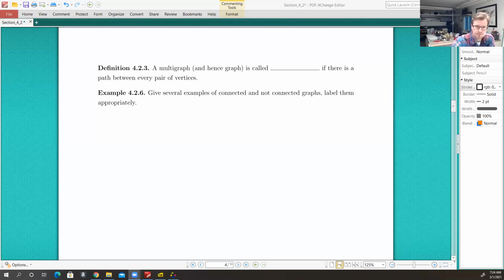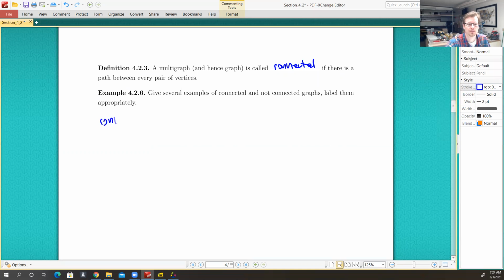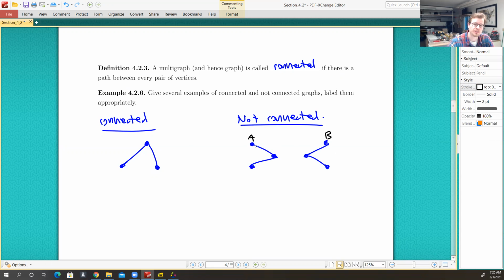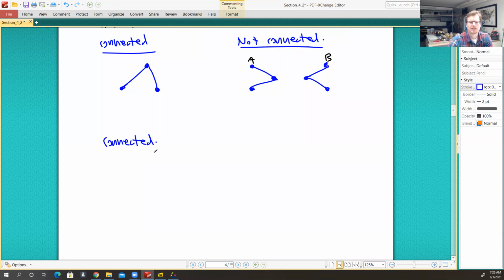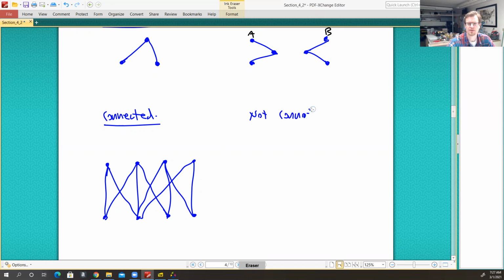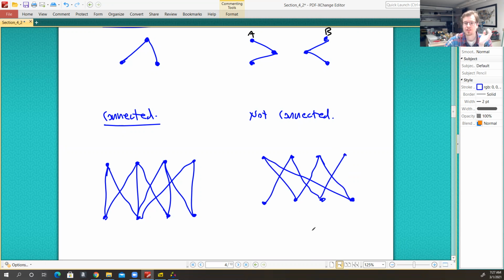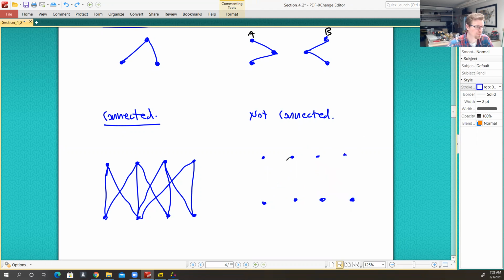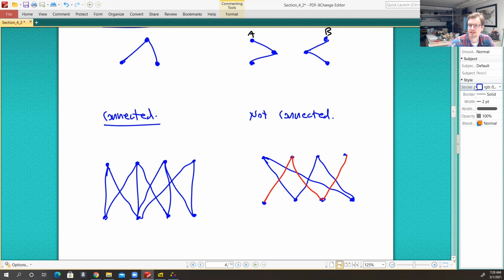Paths and Circuits - Connected Graphs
Video 4 of 9 presenting section 4.2 Paths and Circuits from Discrete Mathematics 5th ed by Dossey et al. A graph is connected if any two vertices in the graph can be connected by a path.